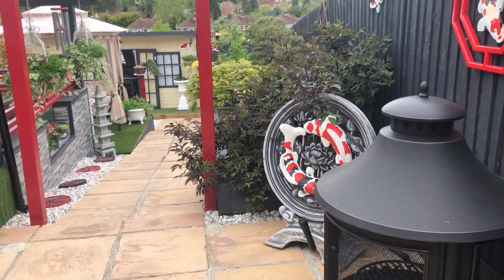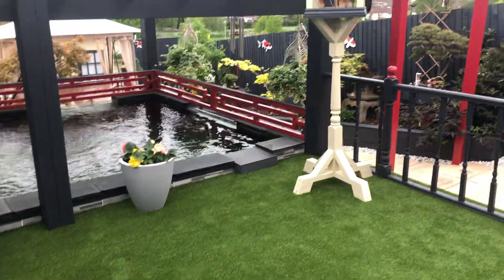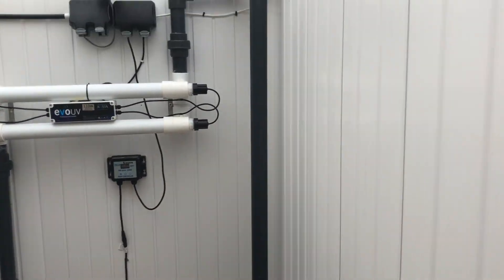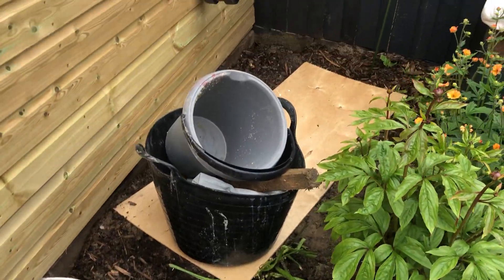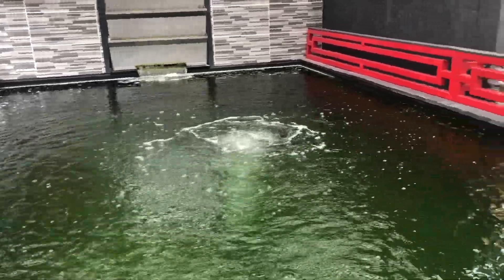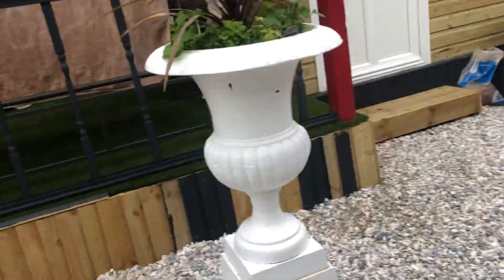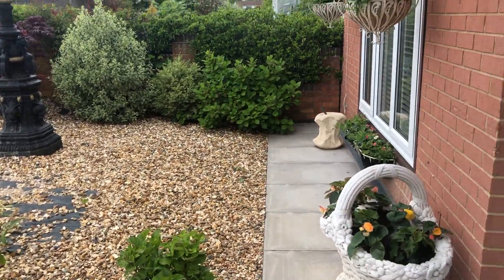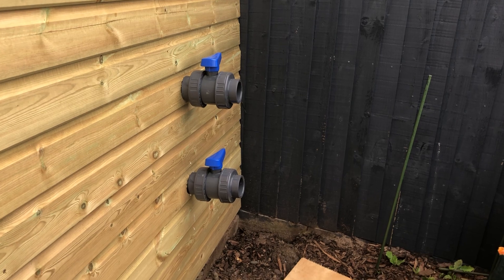Huge Garden Progress And Renovations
Welcome back to Warwickshire Koi And Bonsai, in this video you’ll see all my new garden work and progress. Sorry for the delay of a video but as you can see I’ve been super busy with work on our garden.